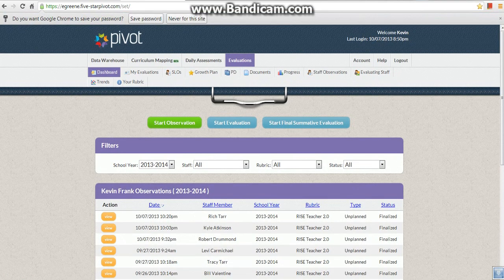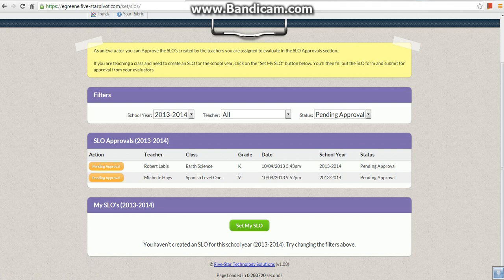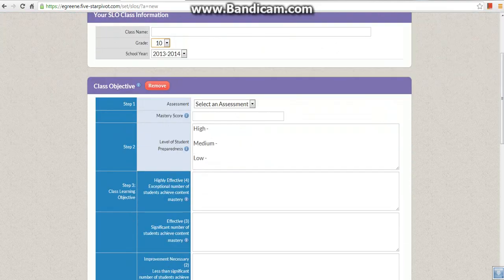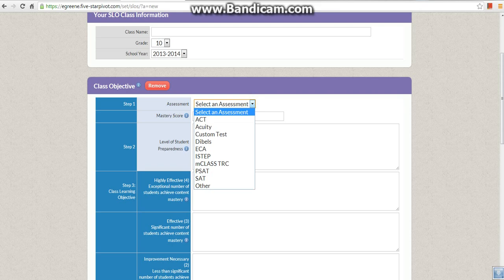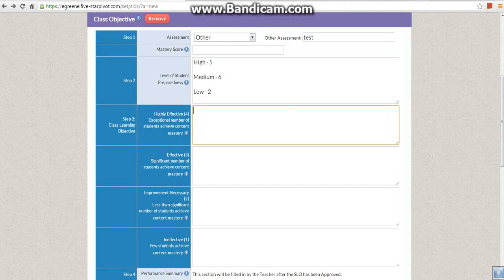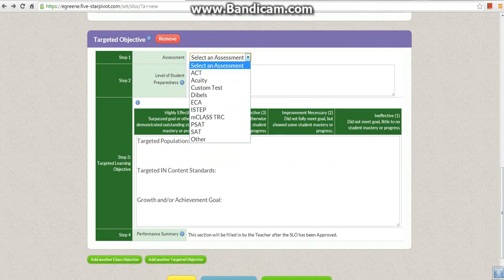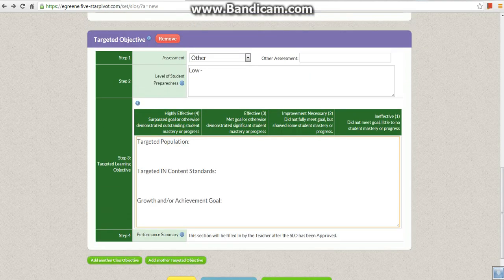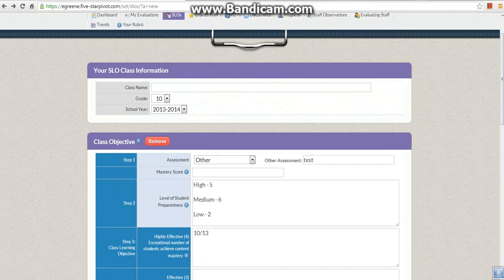Pivot-SLO template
Short tutorial on how to enter your Student Learning Objective (both the class objective and targeted objective) into Pivot.   Please let me know if you have questions.